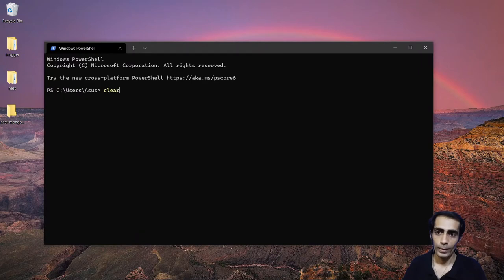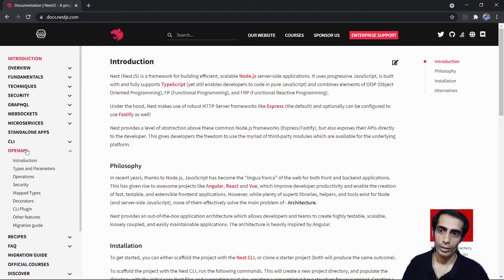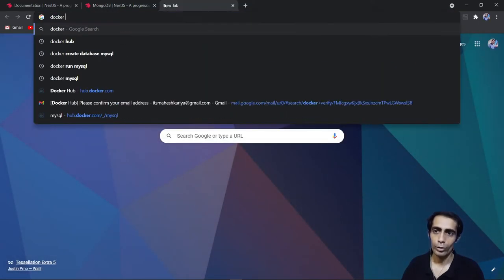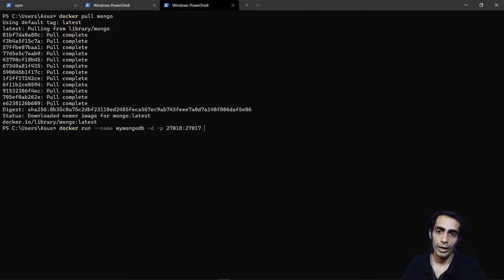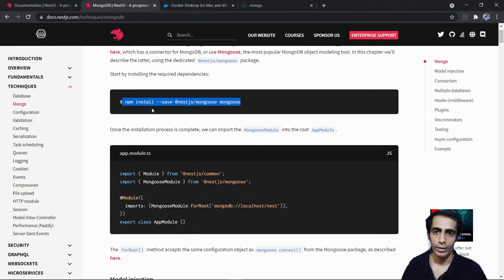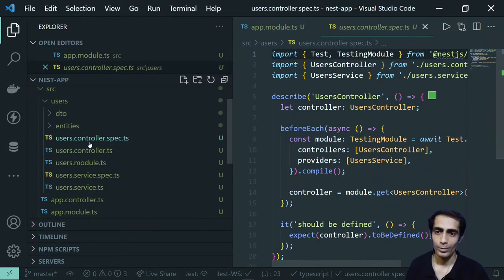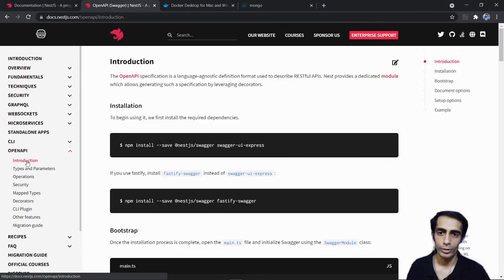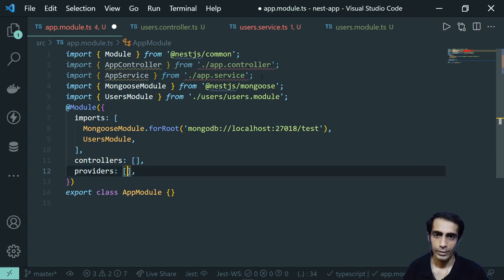NEST MongoDB REST API | Swagger | Docker | Node | Mongoose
In this tutorial we are going to create RESTful API with CRUD operation in NEST JS and mongo DB with using mongoose ORM and
- We will us docker for installation of mongo DB.
- We will use swagger for documentation.
- We will learn how to setup  VS Code mongo client.